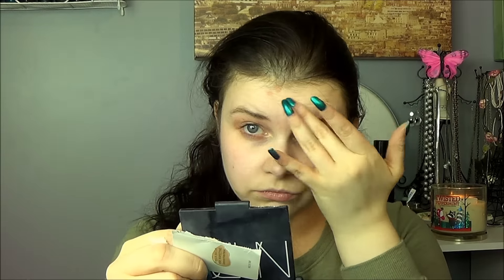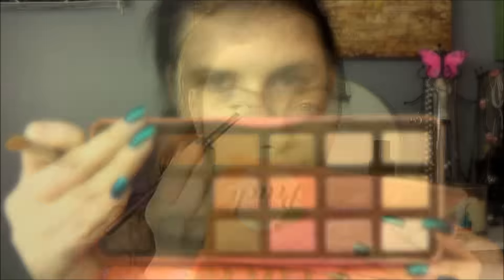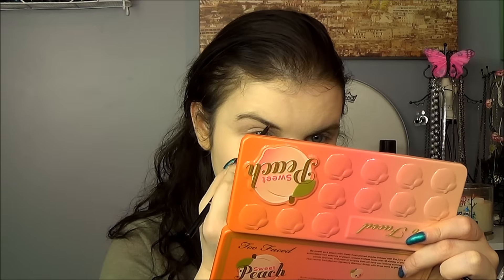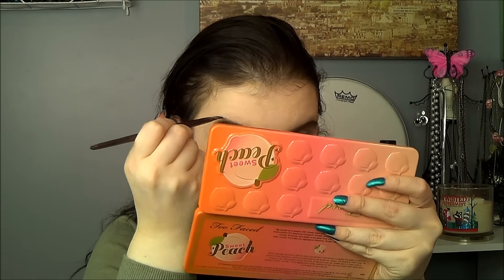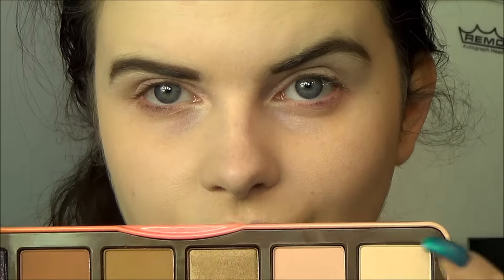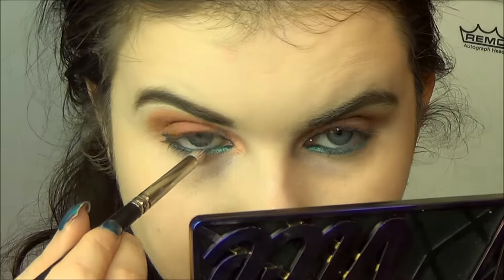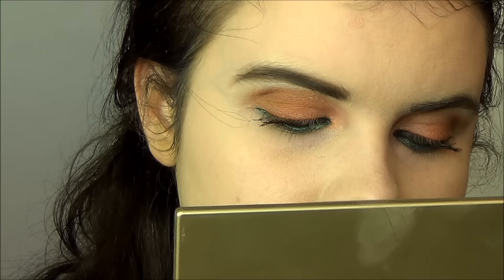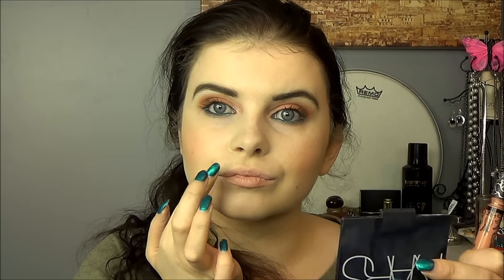GRWM: Spring Greens & Sweet Peach! [Collab w/Rita B]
Trying out a different format for grwms/tutorials. Voiceover! Let me know what you think! If you'd like to see a chatty get ready with me, just let me know.

This didn't turn out quite like I had envisioned, but I ended up liking the end result. I'm no makeup artist, I just do what I like, so please also keep that in mind.

Don't forget to check out Rita B!

Products used:
Urban Decay Pore Perfecting Complexion Primer
UD Naked Skin foundation in 0.5
UD Eyeshadow Primer Potion in Original
Makeu Up For Ever Concealer palette
Too Faced Sweet Peach palette (White Peach, Peaches 'N Cream, Georgia, Puree, Summer Yum, Candied Peach, Just Peachy, Bellini)
Urban Decay Vice 4 (Grasshopper, C-note)
UD 24/7 Eyeliner in Mars
Becca x Jaclyn Hill palette (Pearl, Champagne Pop)
Benefit Tinted Lash Primer
Marc Jacobs O!Mega Mascara
Mac Fix+
Kat Von D Everlasting Liquid Lipstick in Noble
Dior Addict Lip Gloss in 333 Bal D'Ete

XOXO
Elle